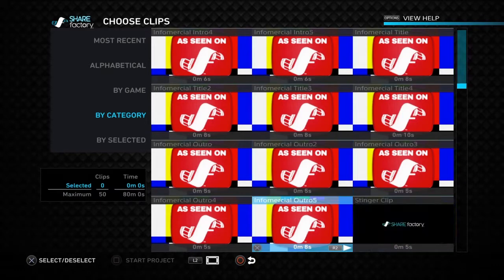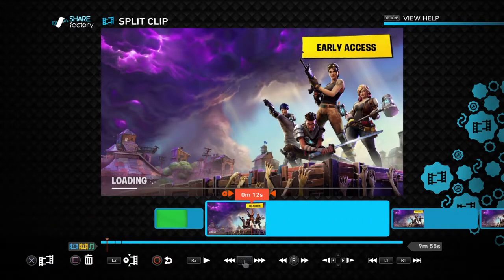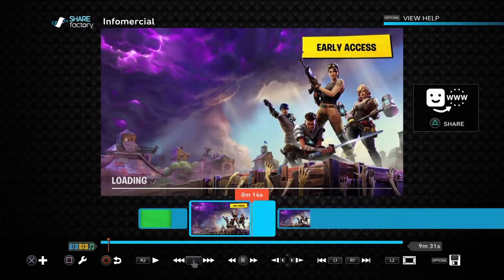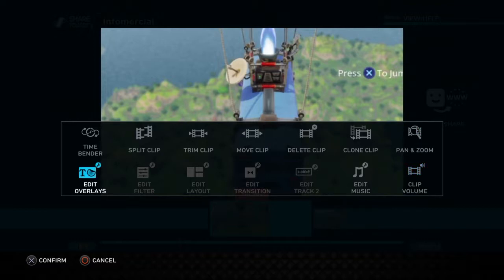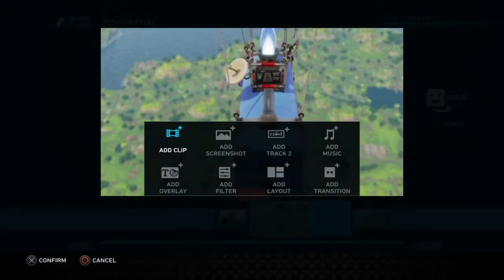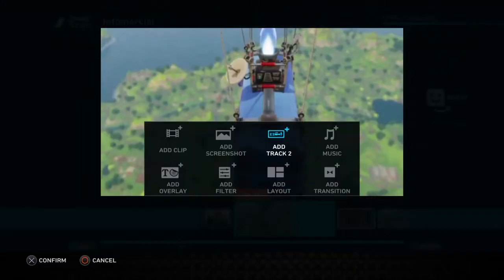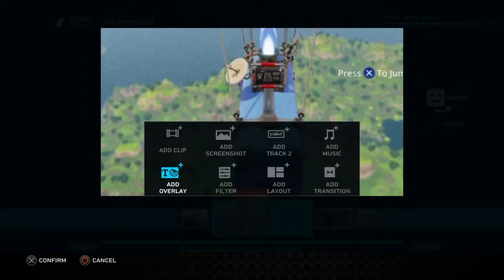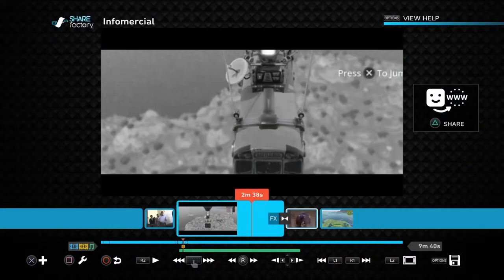How to Edit and Make Great Youtube Videos on SHAREfactory!